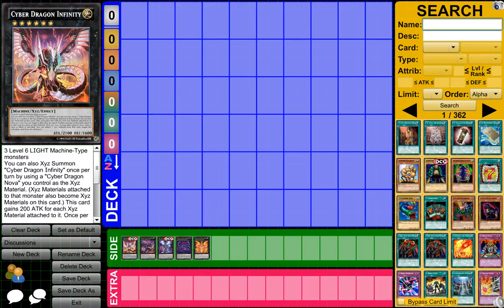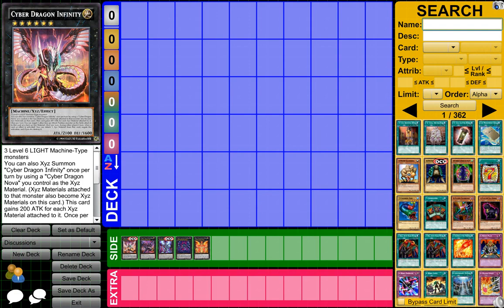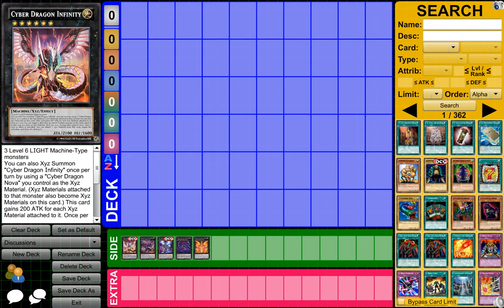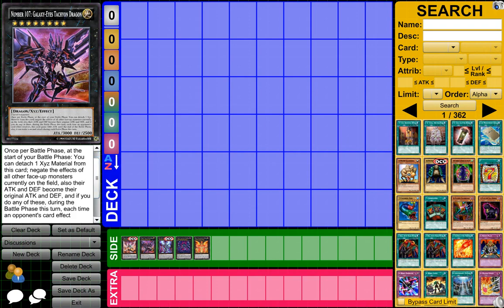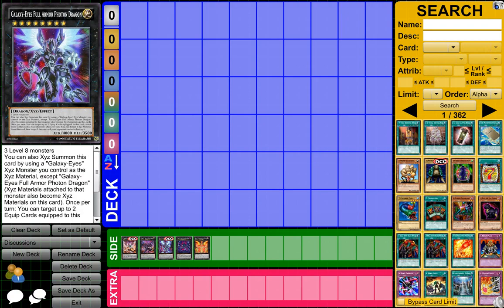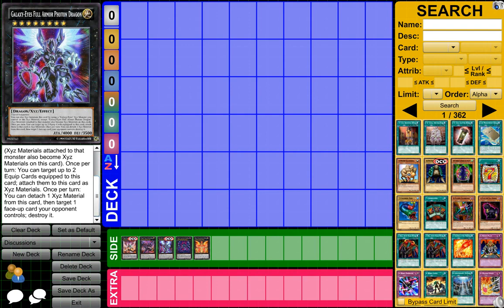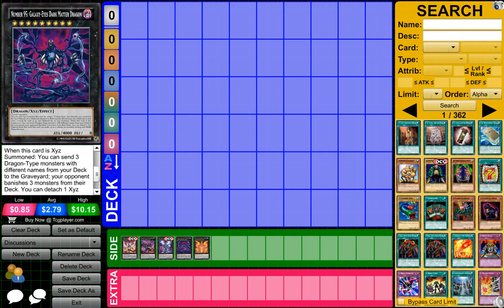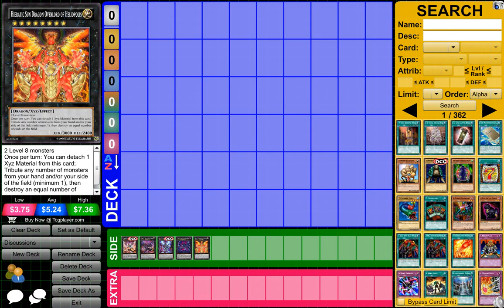Yugioh Top 5 Dragon Xyz Monsters